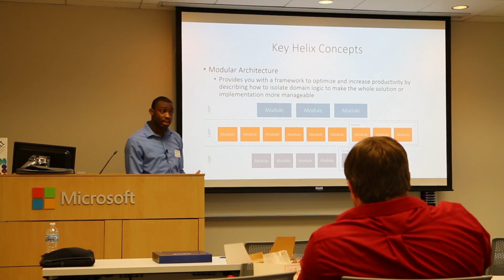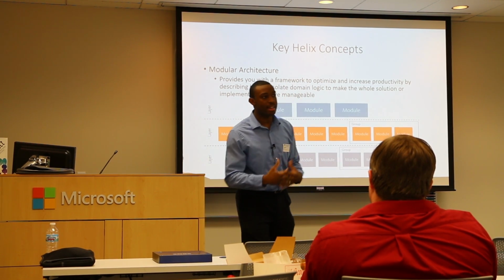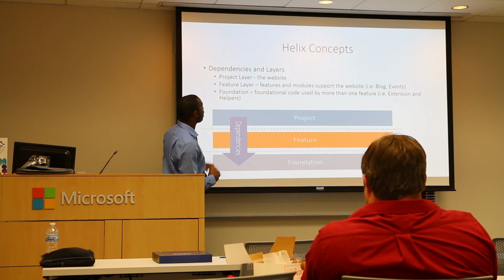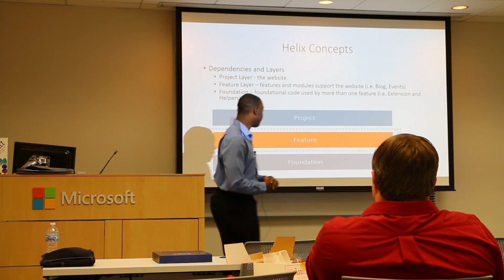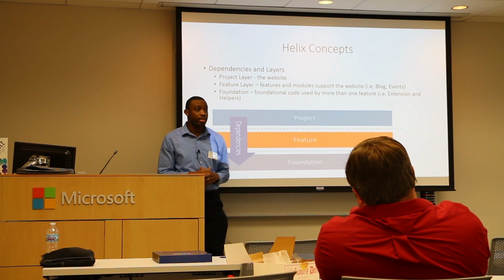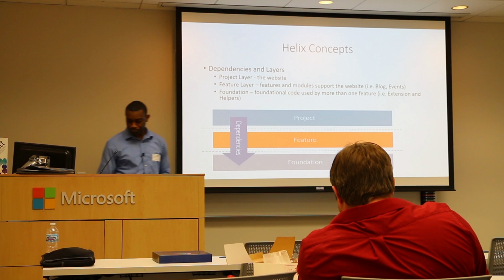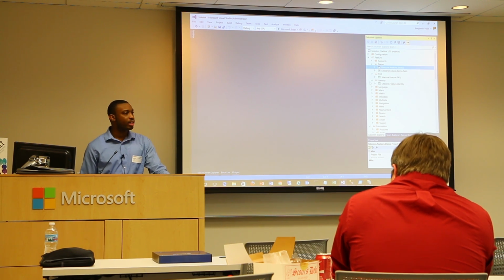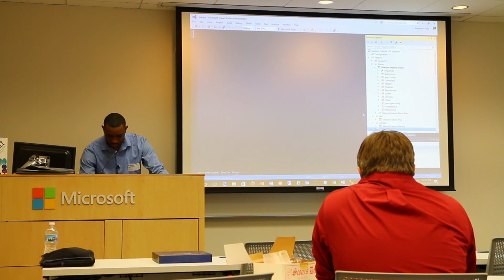Overview of Sitecore Helix (Pt 1) | St. Louis Sitecore User Group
In this presentation, Benjamin Vidal of Nyataxis and Alpha Solutions USA, will provide an introduction to Helix, Sitecore's overall design principles and conventions for Sitecore development, and Habitat, a set of demos built by Sitecore using Helix principles.

This was recorded at the June 21st meetup group at Microsoft's offices in St. Louis, MO.